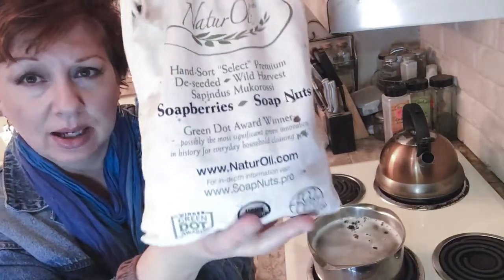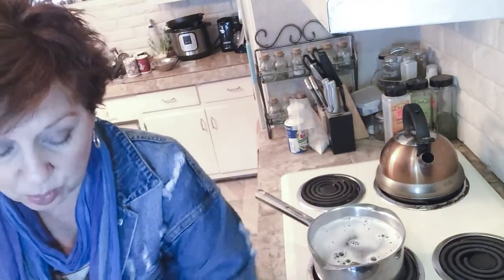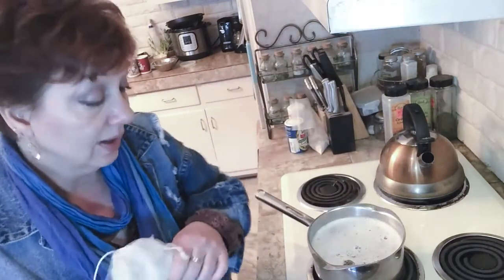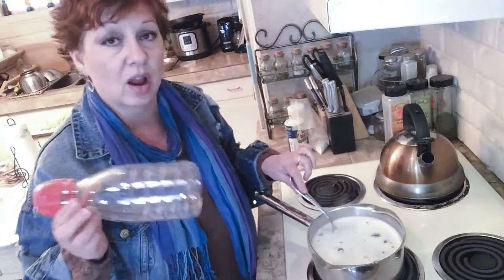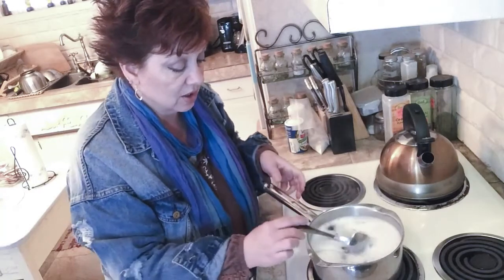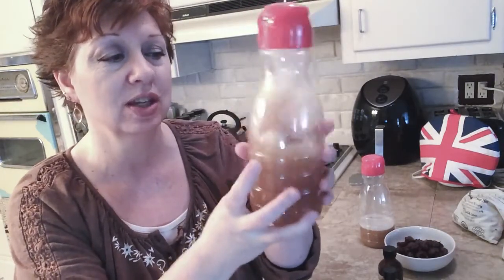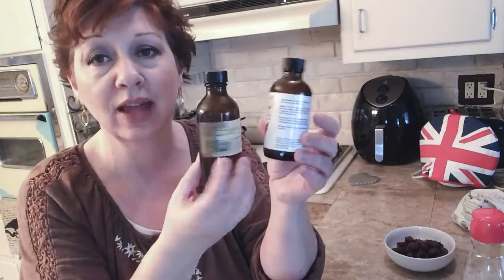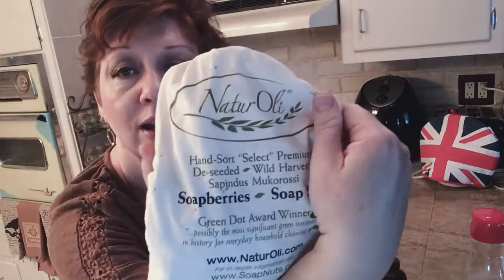How to Use Soap Nuts for Natural Laundry Detergent, Dish Soap, Shampoo, Handwash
This is a really economical method of making liquid soap. It is as good for the environment as it is for your household. I can't wait to try it on my hair! I whipped up some of it with essential oils to make it nice and creamy.

I adopted a HCLF Plant Based lifestyle in January 2017, with the goal of getting off my blood pressure medication. After watching Forks over Knives and finding Dr. McDougall, I knew the Starch Solution was right for me. I met my medication free goal in November 2017, not just omitting blood pressure medication, but ALL prescription medication!  I am now off two medications for blood pressure, one for cholesterol, one for heart disease, and three for pain. Follow along as I continue to loose weight and cook wonderful plant based food for my family. It really is all about the food!